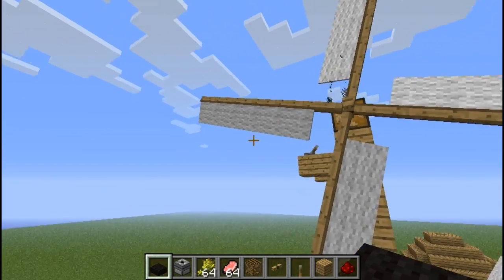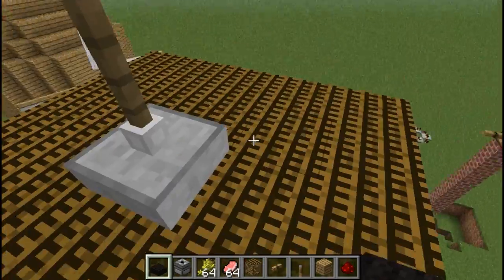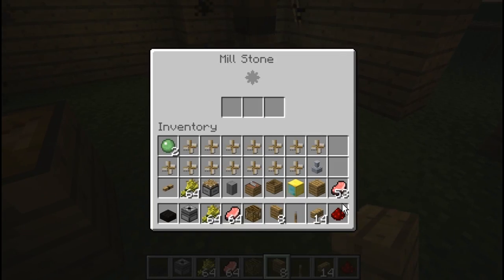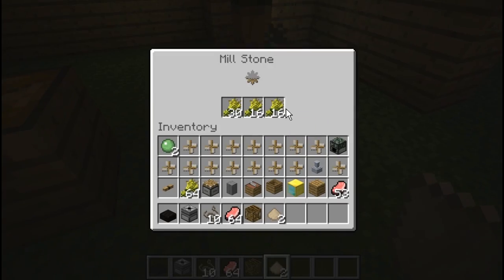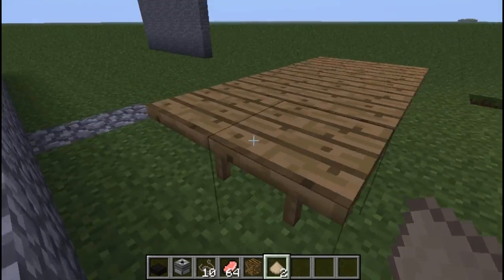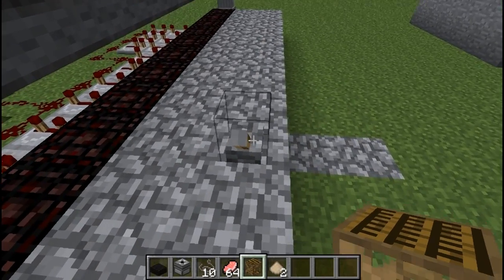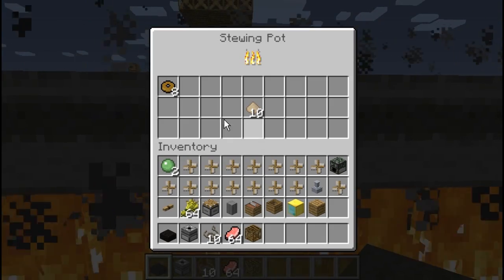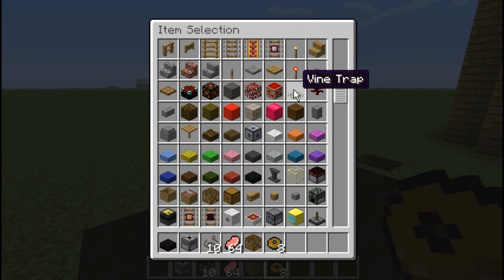Lets play info